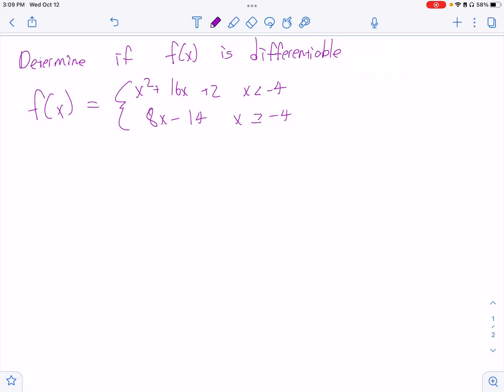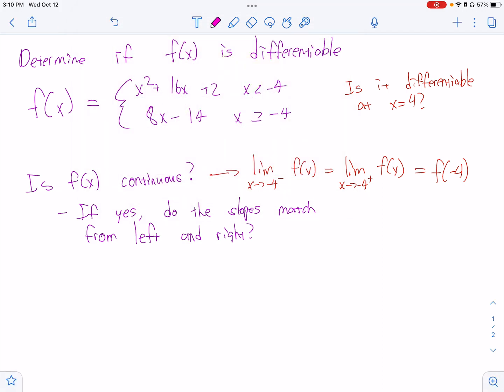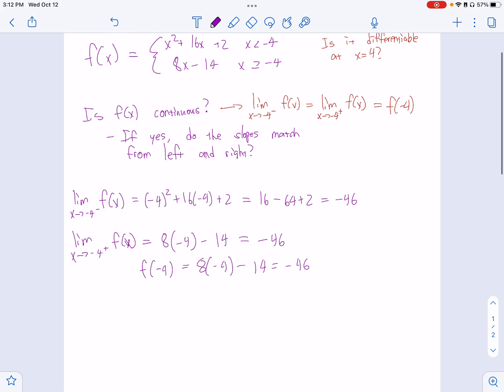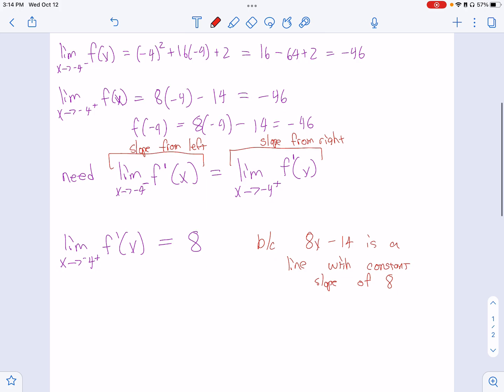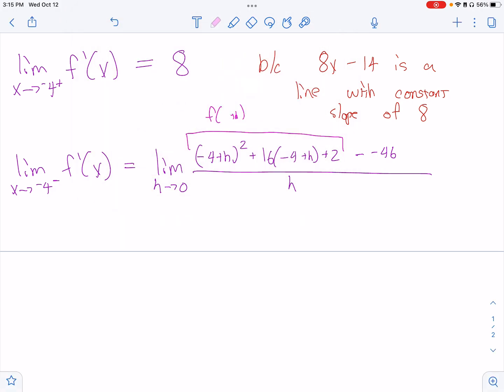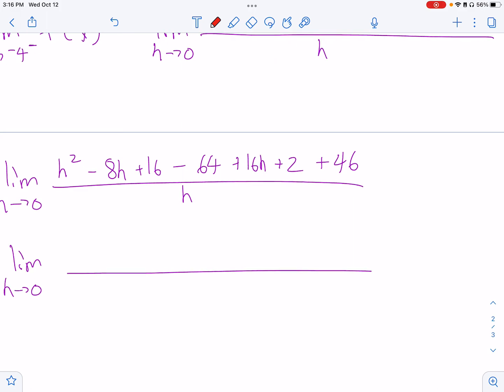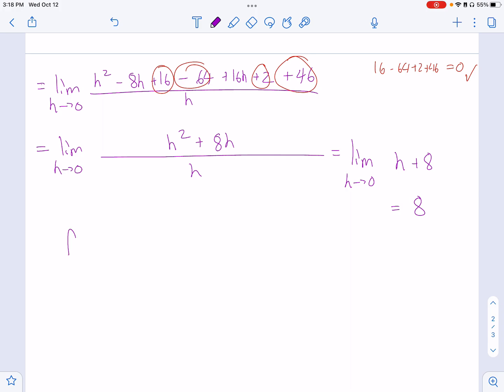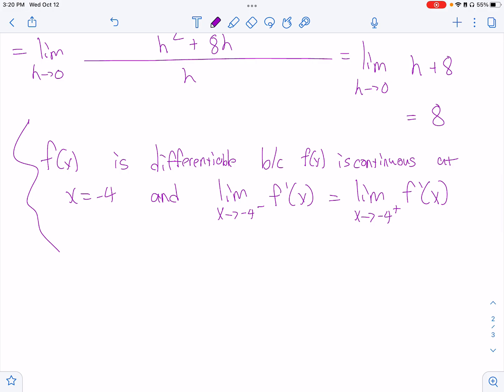Differentiability of Piecewise Function Example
uses limit definition of derivative